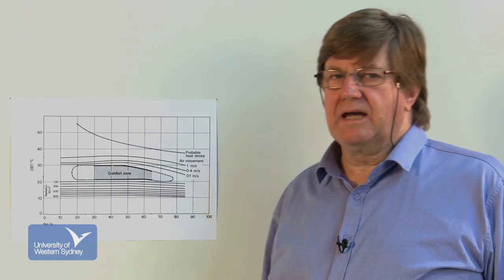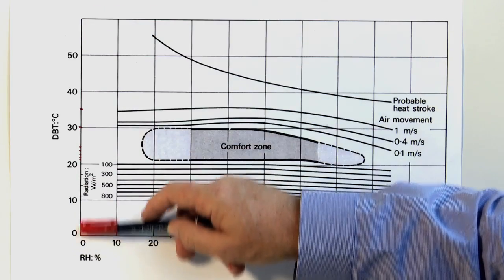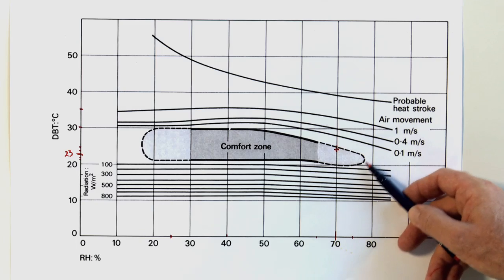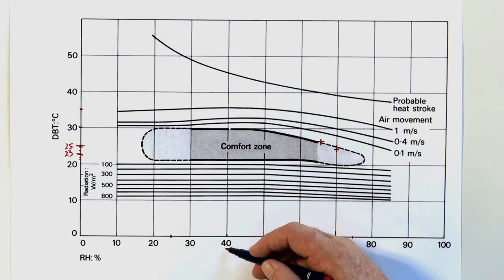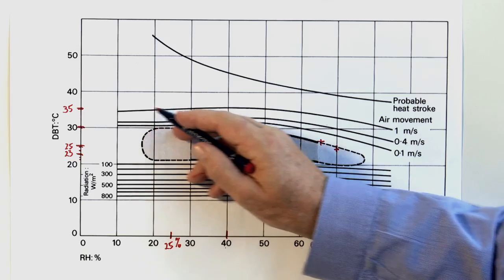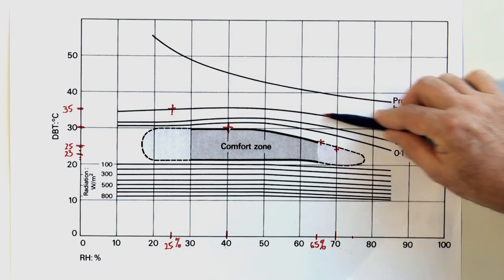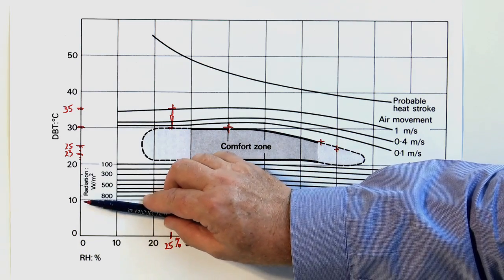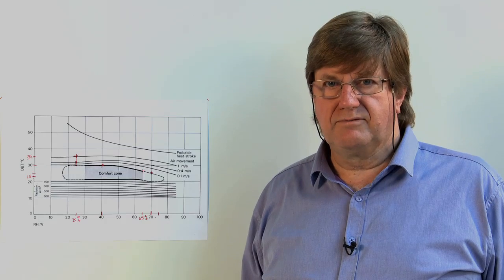08 bio climatic chart seq